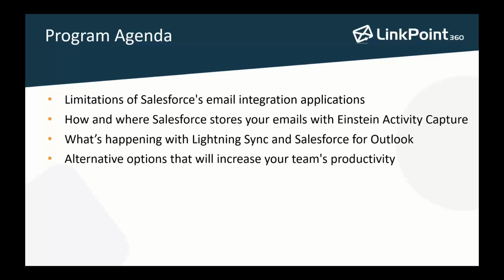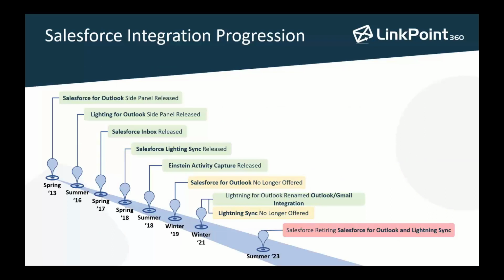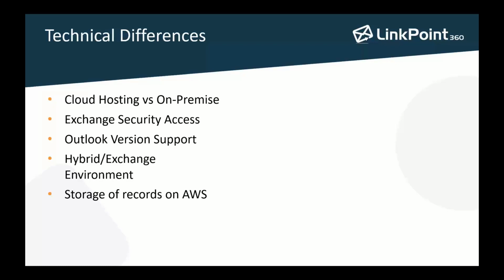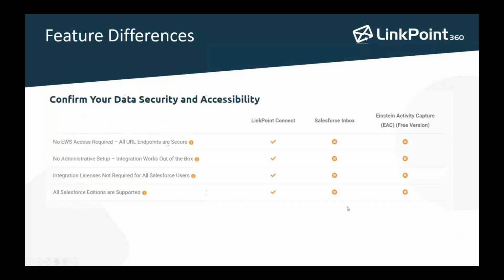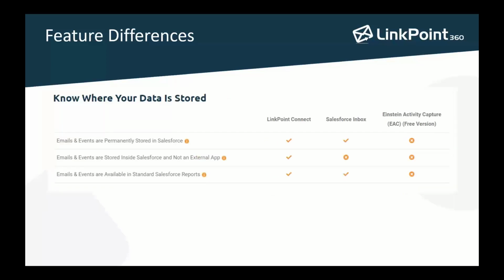Webinar: Understanding your Salesforce Email Integration Options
Take a closer look at the limitations and risks that each of the Salesforce Email Integrations (Lightning for Outlook, Einstein Activity Capture, Inbox, Lightning Sync, and Salesforce for Outlook) potentially have. Understand the limitations of the various Salesforce email integration options to help you make a sound decision regarding which email integration will benefit your team.

Highlights include:
- How and where Salesforce stores your emails with Einstein Activity Capture
- Limitations of Salesforce's email integration applications
- What’s happening with Lightning Sync and Salesforce for Outlook
- Alternative options that will increase your team's productivity